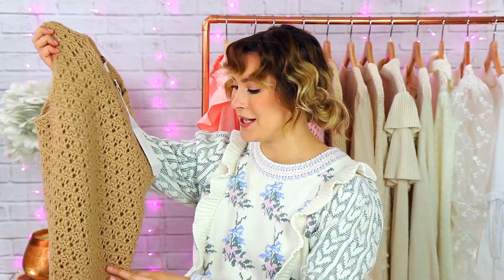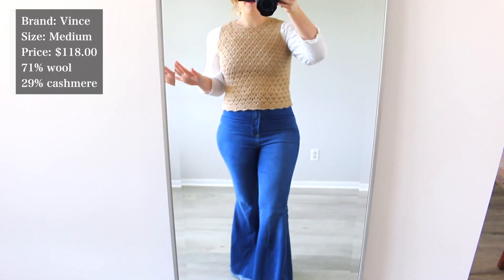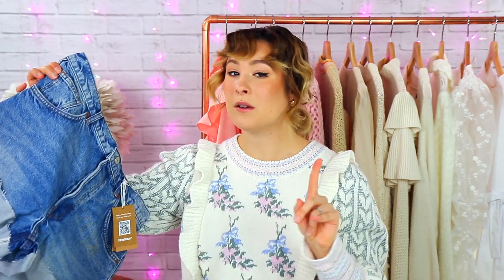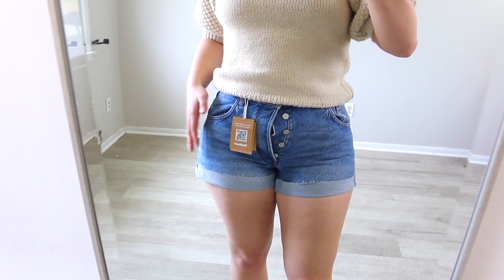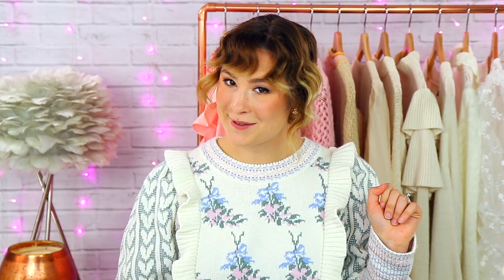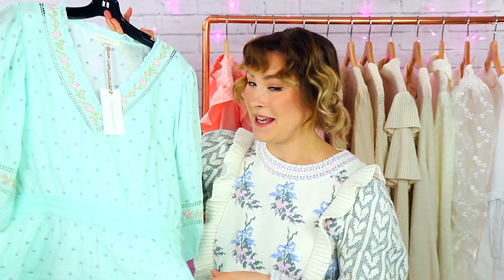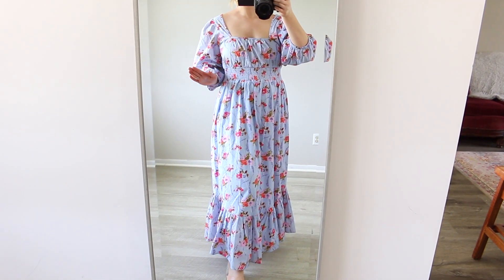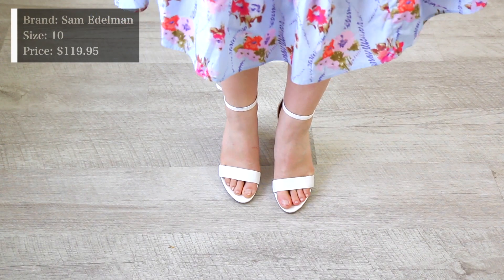SPRING TRUNK CLUB UNBOXING 2021 | A NORDSTROM TRUNK CLUB REVIEW AND TRY ON 2021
Hope you love this Spring Trunk Club unboxing try on and review!

What I am wearing (I am renting off nuuly)

S H O P  M Y  T R U N K:
Levi denim shorts
Free People vest
Halogen blouse
Sam Edelman shoes
LoveShackFancy mini dress
LoveShackFancy maxi dress
Brixton cap

M Y  L I N K S  &  C O D E S:
AMAZON SHOP
(soft box lighting)
(white balance grey card)
(white brick backdrop)
(camera power adaptor)

(GET $20 off your first purchase on Thredup BUT not sure if this works on the Goody Boxes the website was unclear and if anyone knows the answer to this please let me know! I have sent an email requesting more info about that)

-where I shop for dresses & accessories

-get $25 towards your first stitch fix box

- my favorite place to shop for hats!